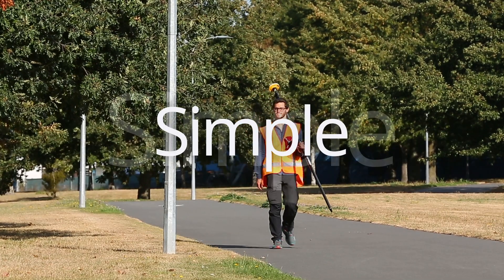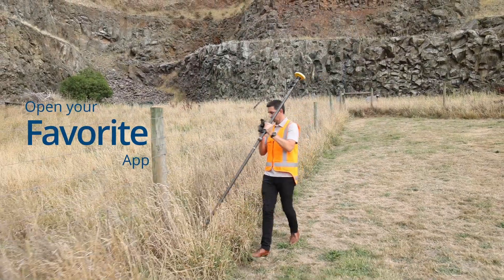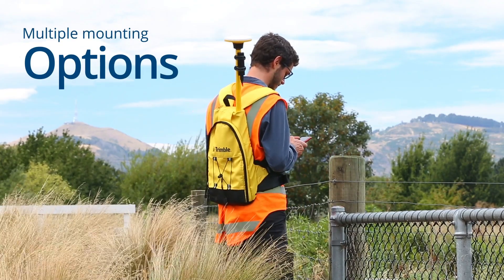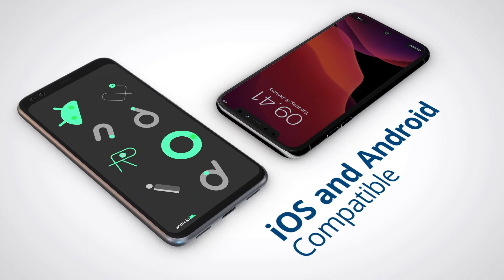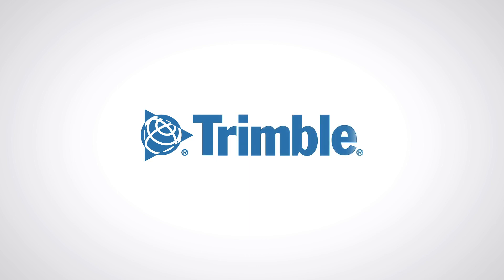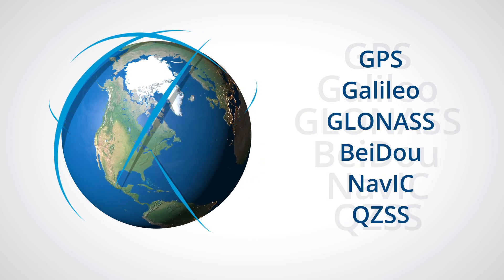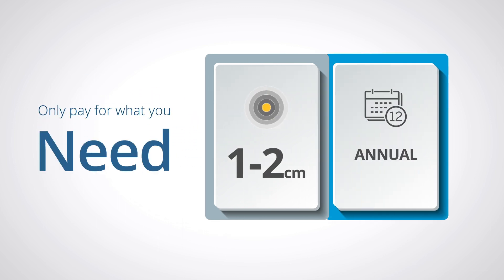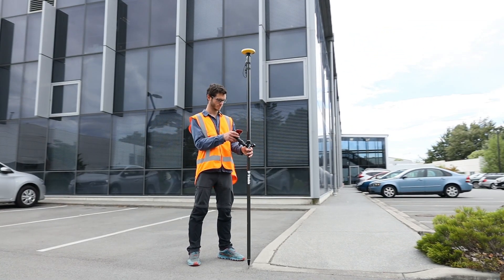Receptor GNSS TRIMBLE Catalyst DA2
GPS, Galileo, GLONASS, BeiDou, QZSS, IRNSS, MSS, SBAS
PRECISIÓN A SU MEDIDA.

El Receptor Trimble®  Catalyst™ GNSS de última generación permite acceder a precisión GNSS con un equipo compacto y flexible, mediante un sistema de suscripción de acuerdo a sus requerimientos.

El rendimiento del receptor DA2 se adapta al tipo de suscripción a Trimble Catalyst para proporcionar una exactitud de entre 1 y 60 centímetros, y brinda soporte a cualquier dispositivo de campo.

La tecnología de posicionamiento Trimble ProPoint™ GNSS permite, entre otras múltiples mejoras, compensar posiciones inclinadas incluso en ambientes desafiantes para la observación GNSS.

Puede adquirir un montante para obtener aún mayor portabilidad y comodidad de uso con su controladora de preferencia.